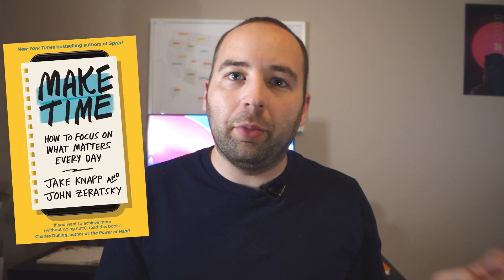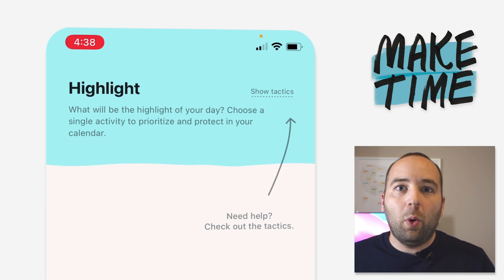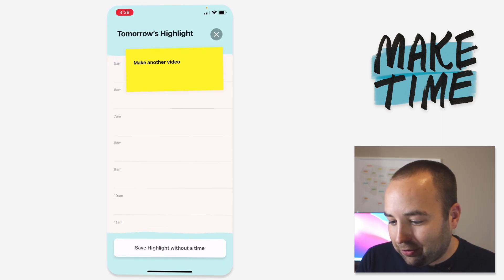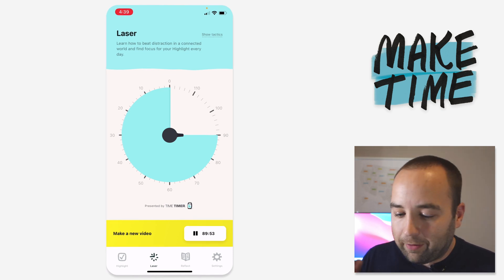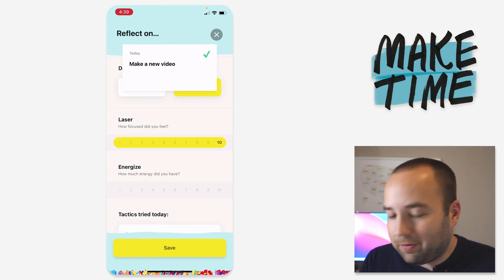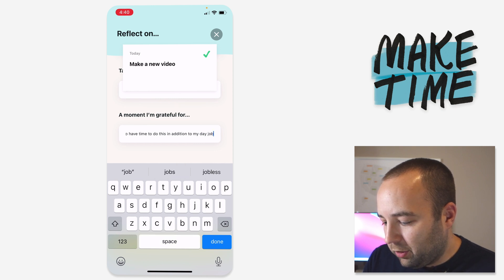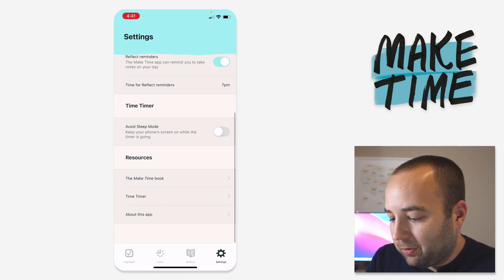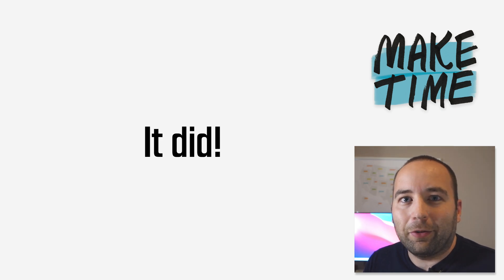Make Time app first look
Download Make Time (not a sponsor, btw, and totally free) for your platform of choice: